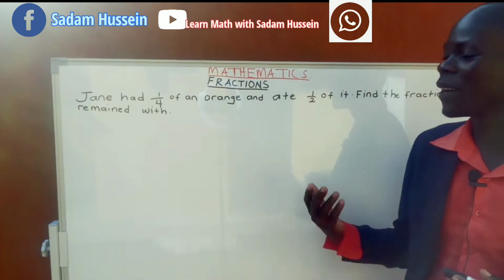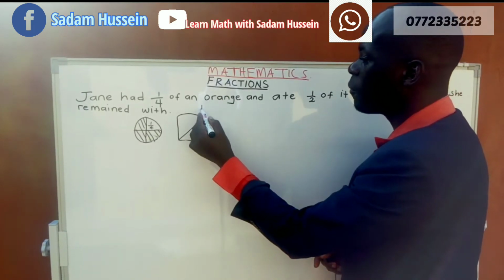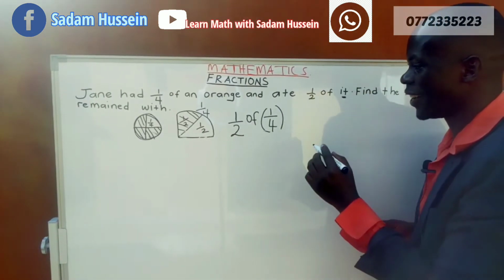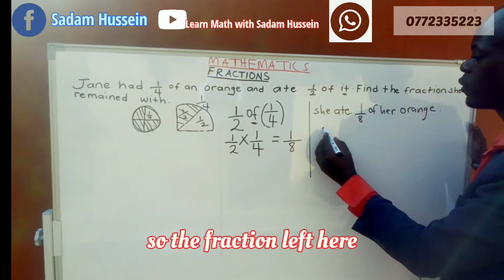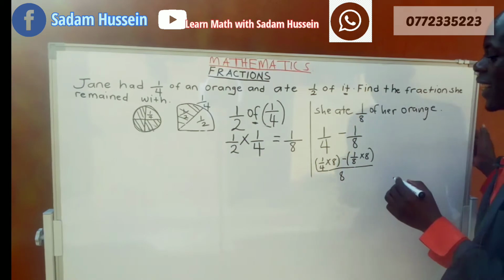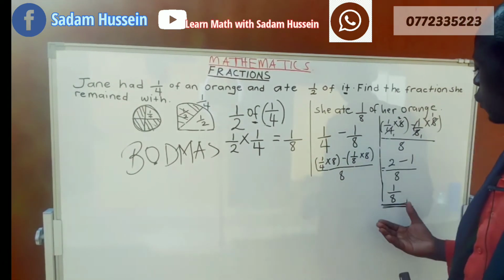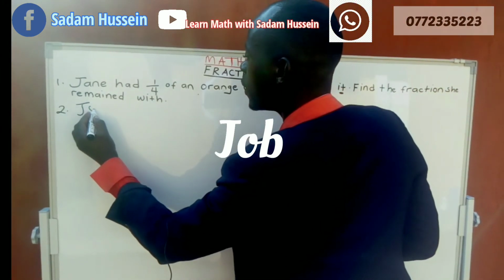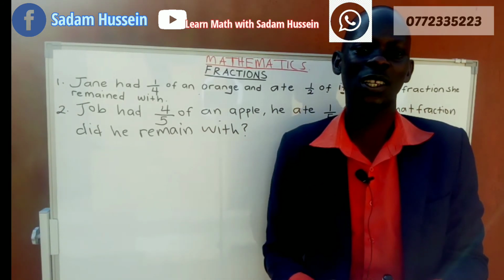best approach to fractions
application of fractions in our daily lives